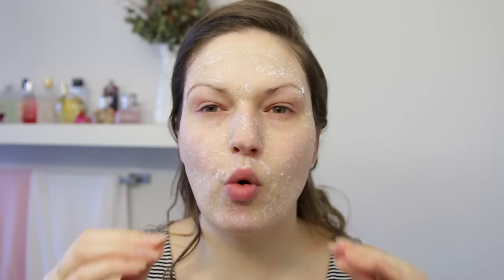Baby Soft Skin! Exfoliation Tip with Aspirin Mask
Want to get the smoothest, most perfect skin of your life? Try out this wonderful exfoliation and purifying mask using aspirin! I'll show you in this video step by step how it works.

► CAMERAS